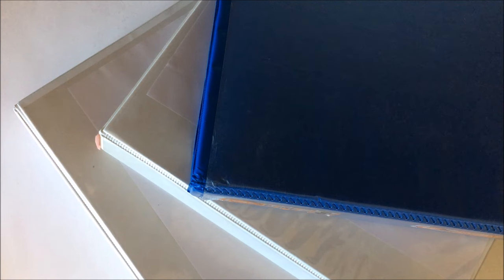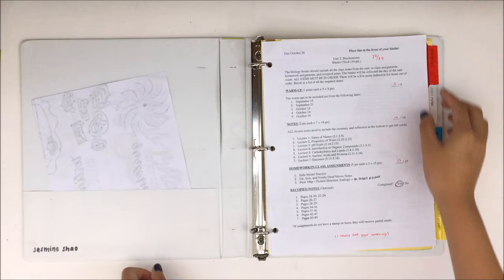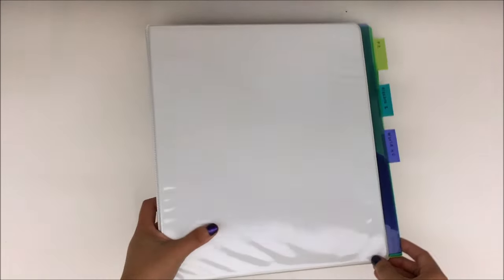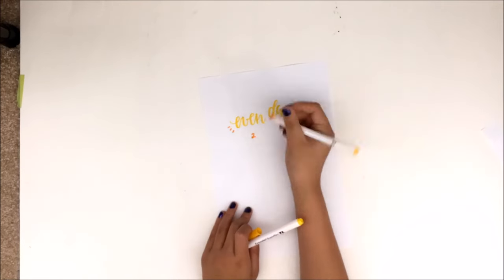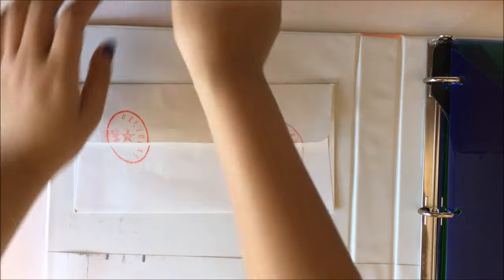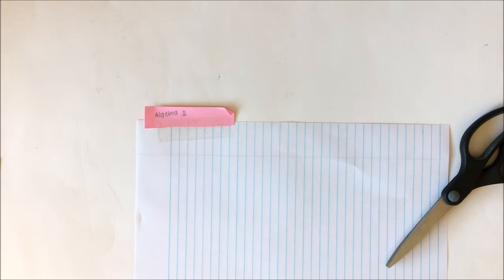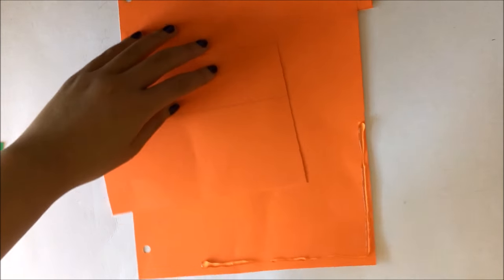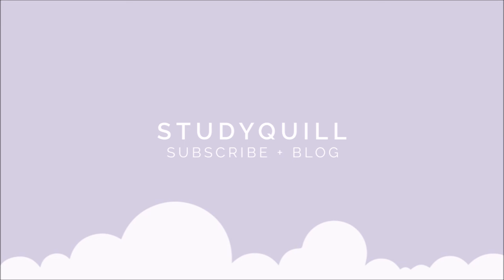how to organize your binder 📒 staying organized for school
Hello! As highly requested, today's video is about how to organize your binder.

FAQ
What camera do you use? How do you film?
- I use my iPhone 6S and I film by putting it on a shelf above my desk.